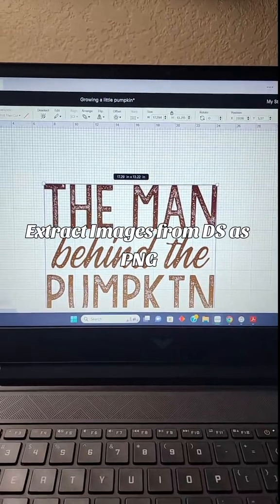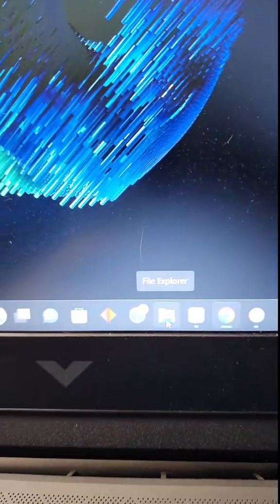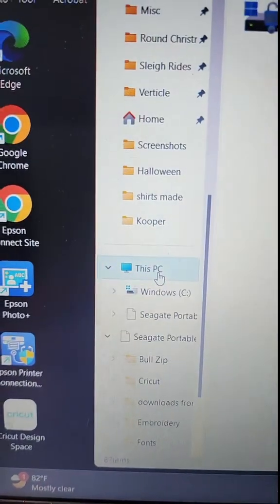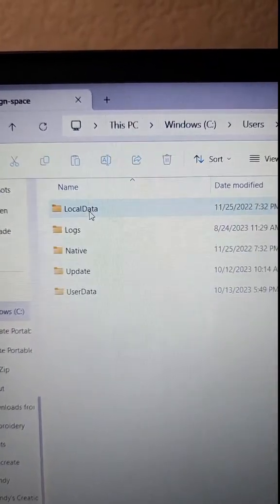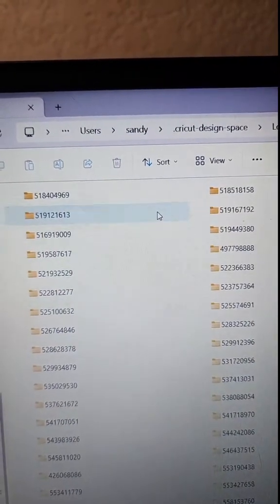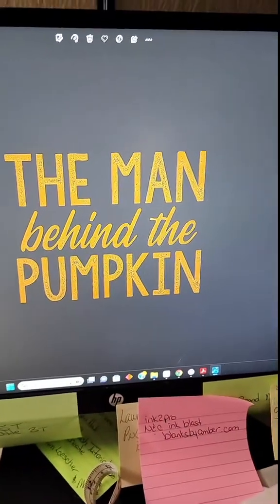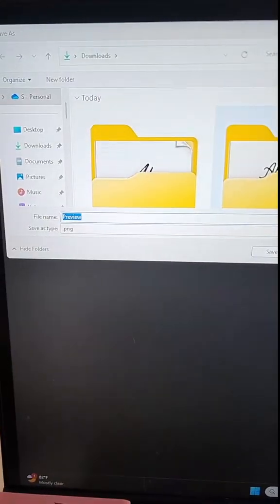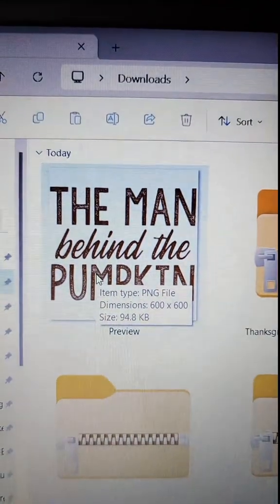Extracting images from Cricut Design Space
Yes, you can extract PNG images from Cricut Design Space. No need to "snip", Screenshot, or use Bull Zip anymore. No need to remove the background and DS saves all your designs as a PNG file with transparent background. Follow along to see how to extract your images (for a windows based PC).